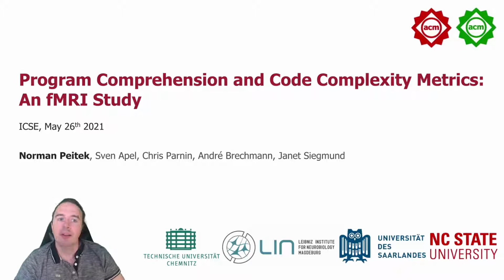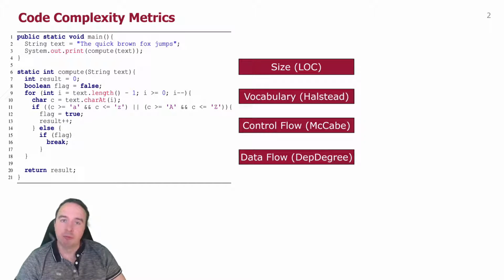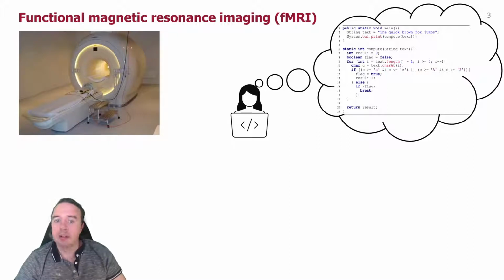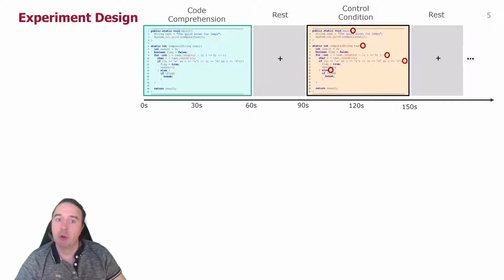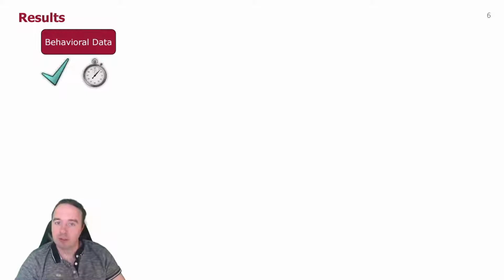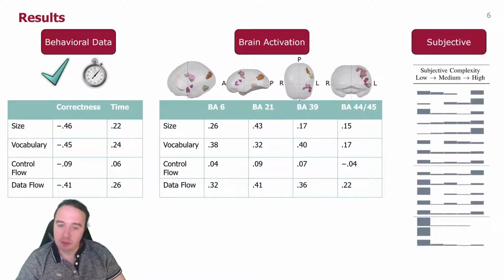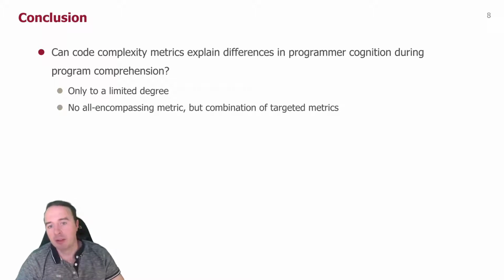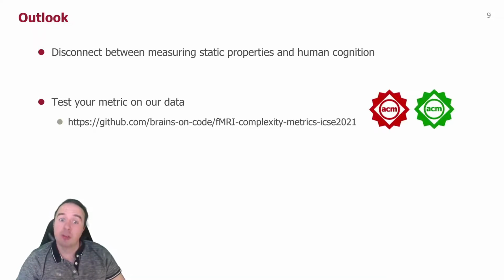Program Comprehension and Code Complexity Metrics: An fMRI Study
Background: Researchers and practitioners have been using code complexity metrics for decades to predict how developers comprehend a program. While it is plausible and tempting to use them for this purpose, their validity is debated, since they rely on code properties and rarely consider particularities of human cognition.
Aims: We investigate whether and how code complexity metrics reflect difficulty of program comprehension.
Method: We conducted a functional magnetic resonance imaging (fMRI) study with 19 participants observing program comprehension of short code snippets at varying complexity levels. We dissected four classes of code complexity metrics and their relationship to neuronal, behavioral, and subjective correlates of program comprehension, overall analyzing more than 41 metrics.
Results: While we could corroborate that complexity metrics can—to a limited degree—explain programmers’ cognition in program comprehension, fMRI allowed us to gain more insights into why some properties of code can be difficult to process. In particular, the code’s textual size drives programmers’ attention and vocabulary size burdens programmers’ working memory.
Conclusion: Our results provide neuro-scientific evidence that supports warnings of prior research questioning the validity of code complexity metrics and reveal factors relevant to program comprehension.
Future Work: We outline a number of follow-up experiments investigating fine-grained effects of code complexity and describe possible refinements to complexity metrics.

Norman Peitek (Leibniz Institute for Neurobiology), Sven Apel (Saarland University), André Brechmann (Leibniz Institute for Neurobiology), Janet Siegmund (Chemnitz University of Technology), Chris Parnin (North Carolina State University),